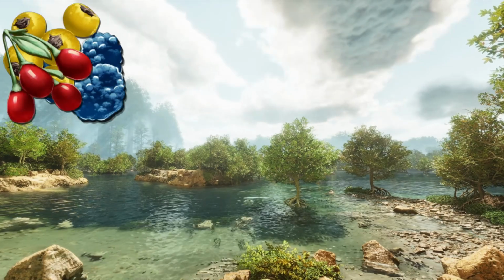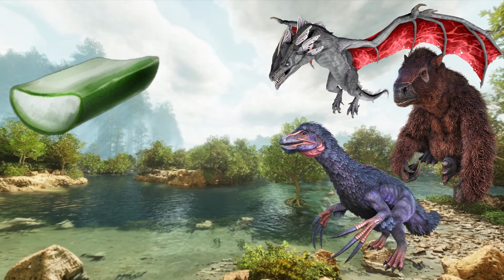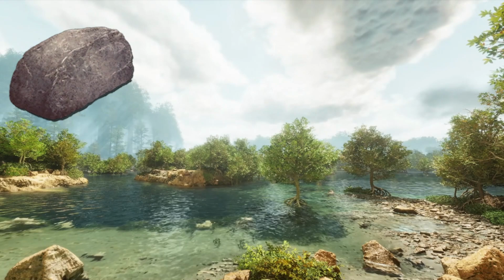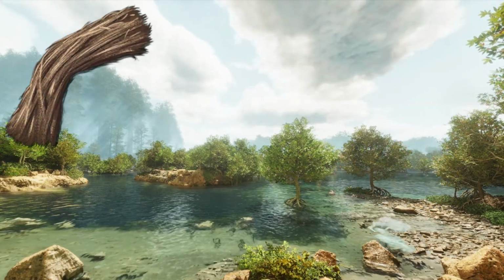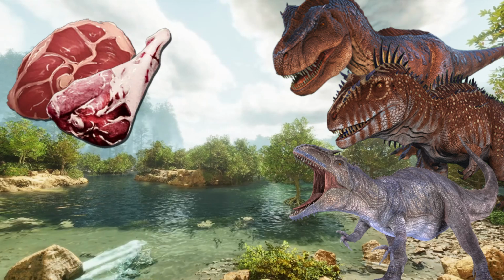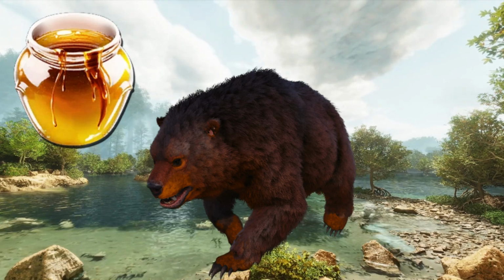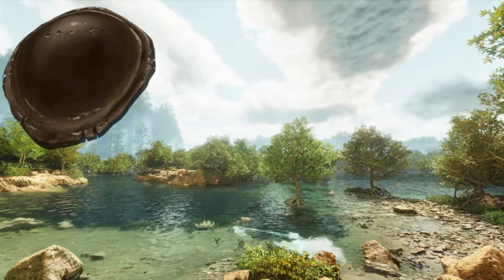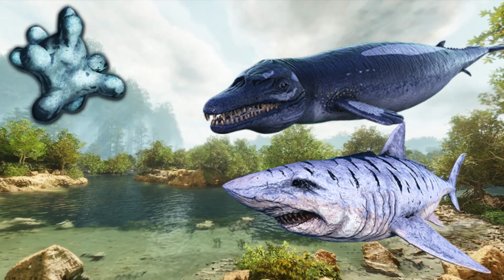The Best Dino for every resource in Ark Survival Ascended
These are the best tames for each resource in the game I list some of the best or most convenient dino for each material.